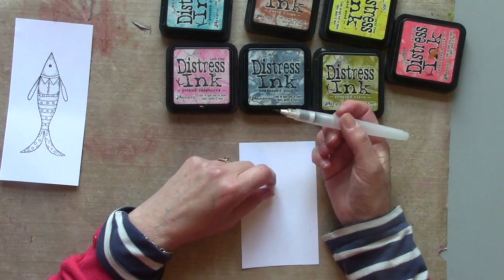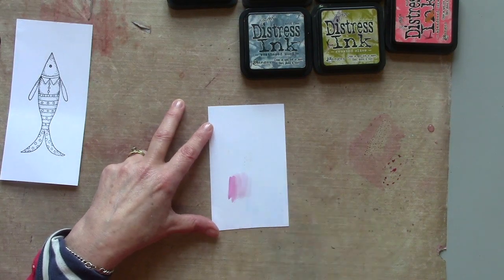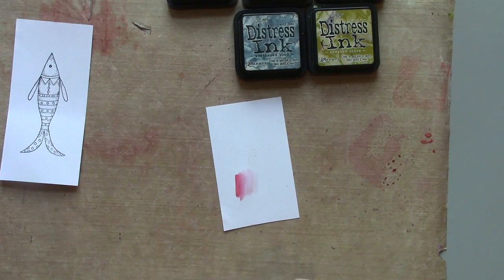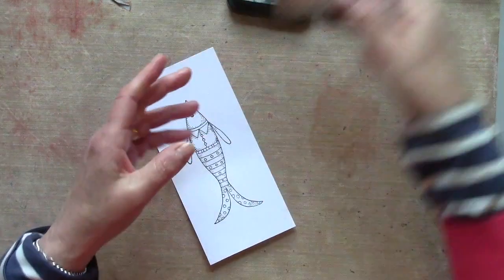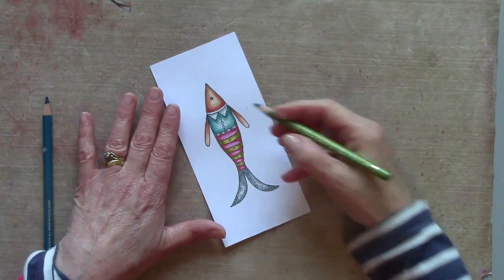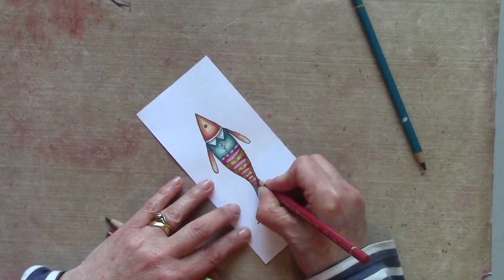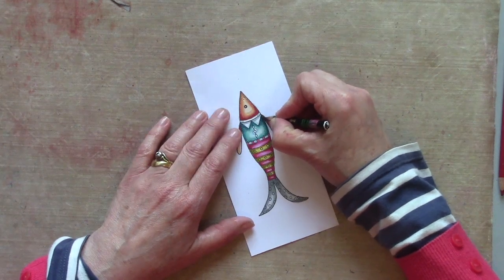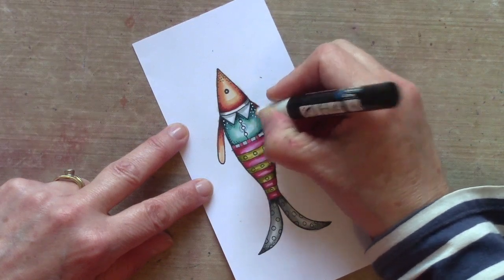Lazy cheat's guide to colouring in!